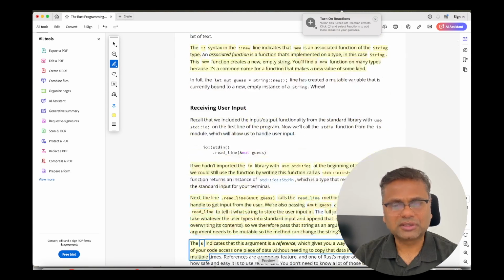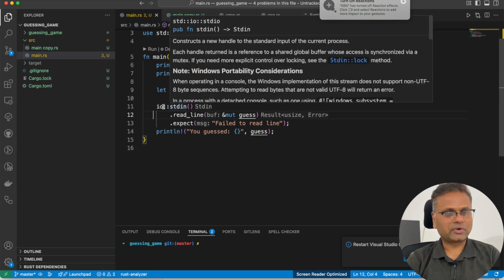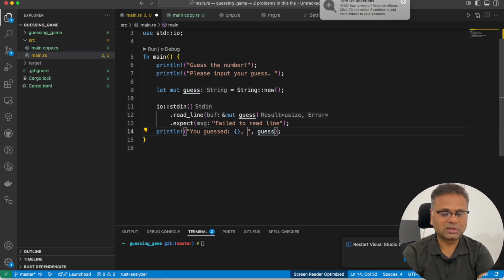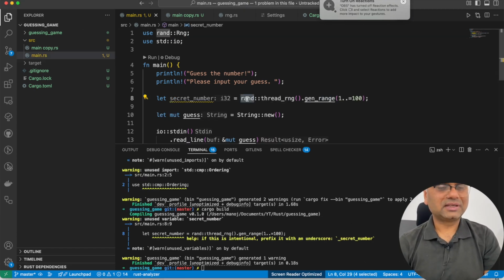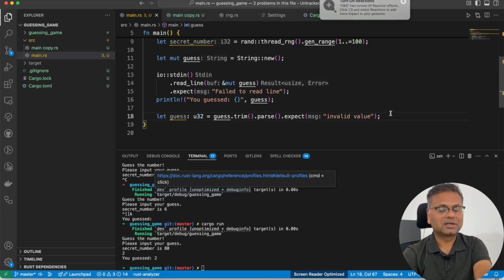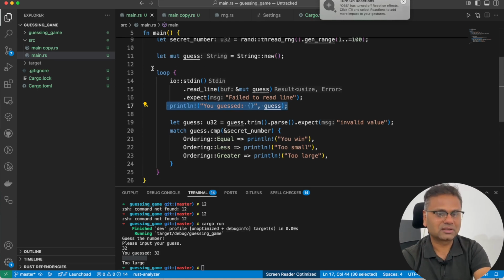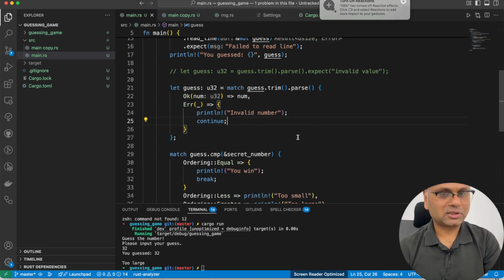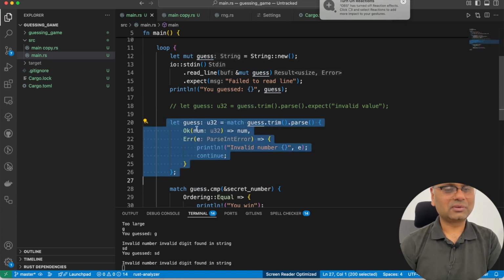Build Your First Rust App! Guessing Game Tutorial (Chapter2: Rust Programming for Beginners)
Learn Rust by building a real project! In this beginner-friendly Rust tutorial, we walk through Chapter 2 of “The Rust Programming Language” book and create a fun command-line guessing game.

👉 What you’ll learn:
 • How to set up a Rust project
 • Taking user input from the terminal
 • Using match, loop, and other control flow tools
 • Working with random numbers and type safety

Whether you’re just starting with Rust or brushing up your skills, this is the perfect place to begin writing real Rust code!